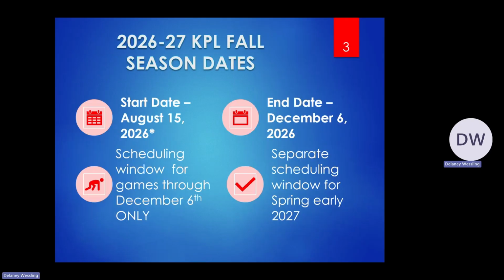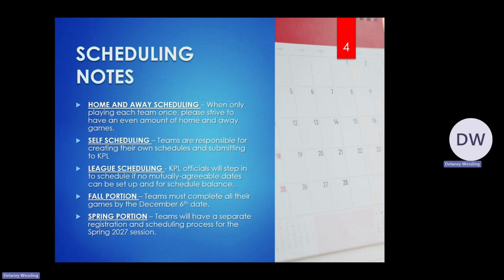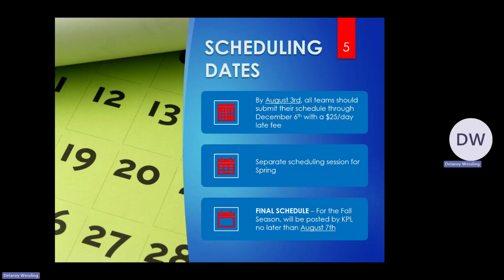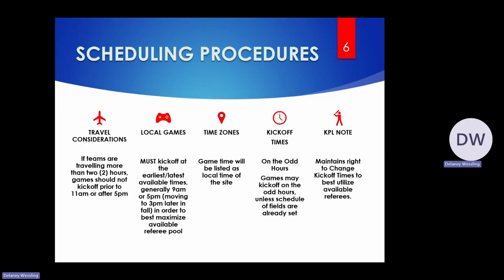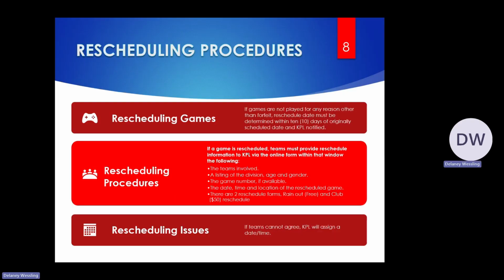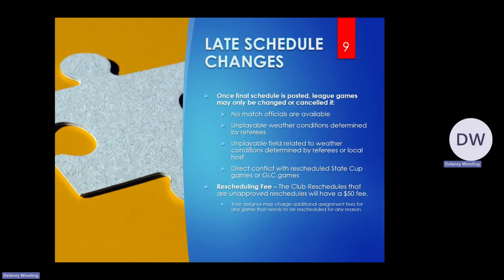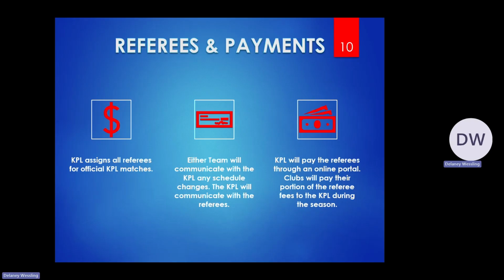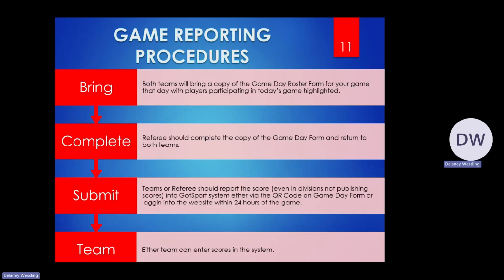KPL Fall Welcome and Schedule Informational Meeting